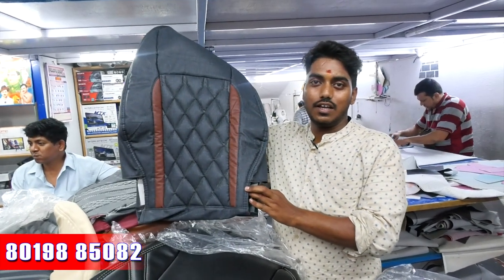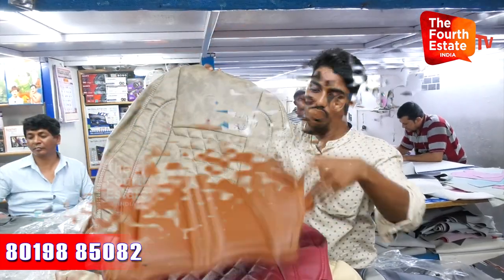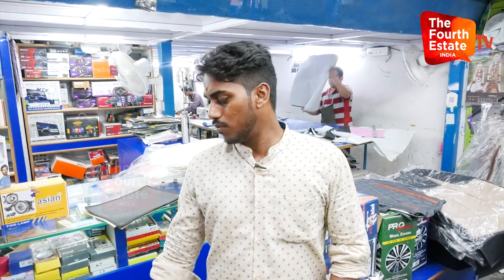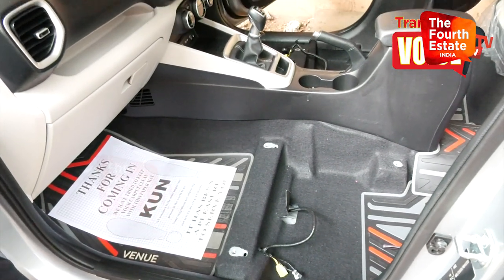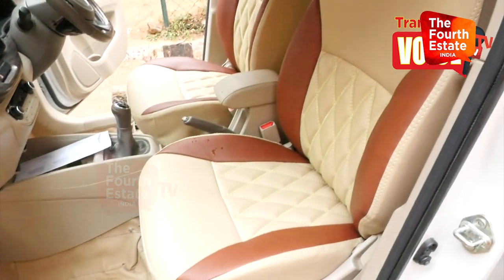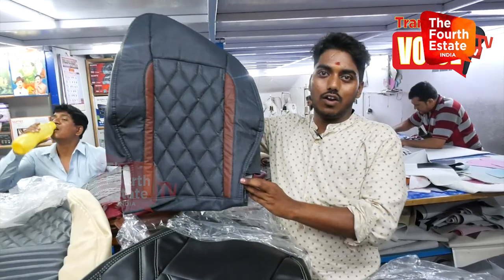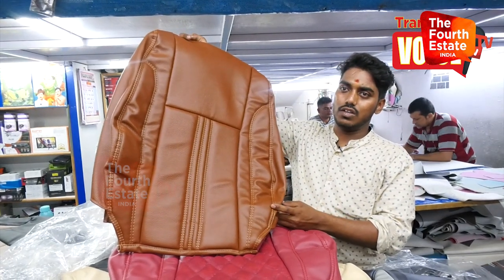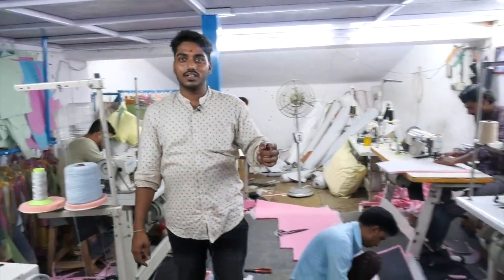low cost seat cover in Hyderabad ll The Fourth Estate India ll wholesale price low cost seat cover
low cost seat cover in Hyderabad
wholesale price low cost seat cover